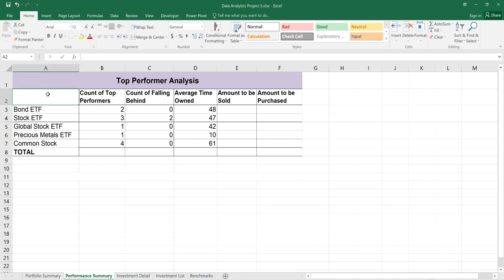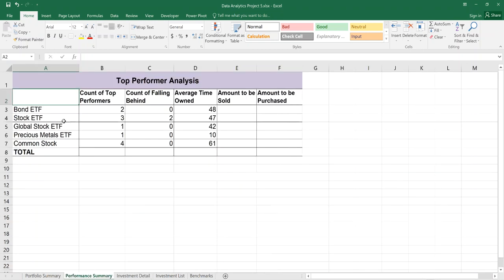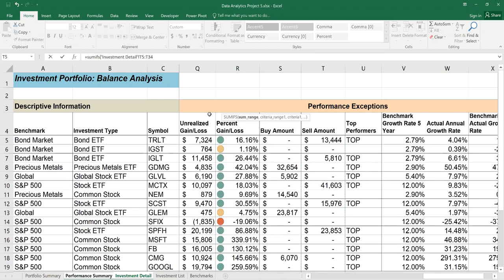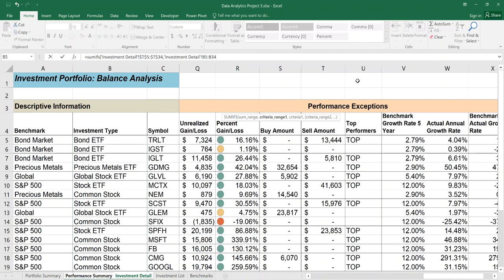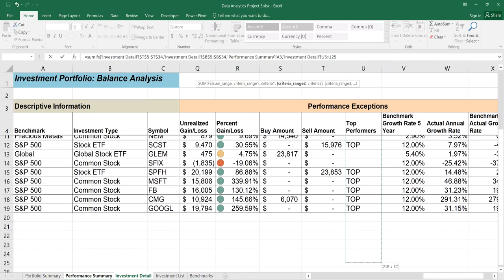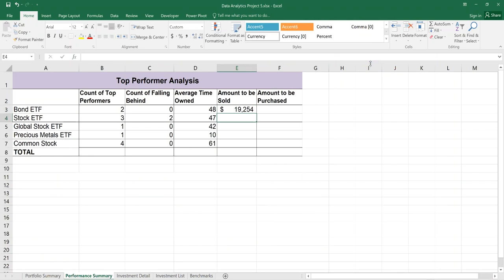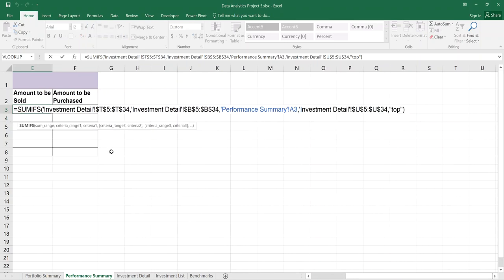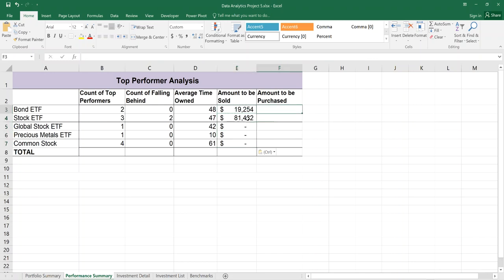Chapter 7 SUMIFS Function